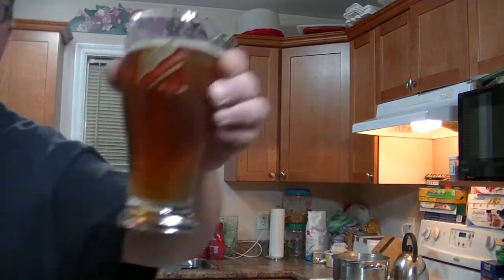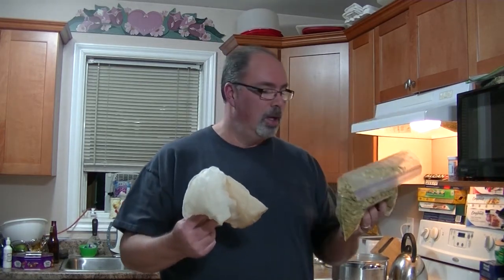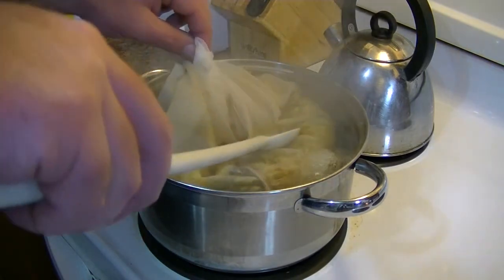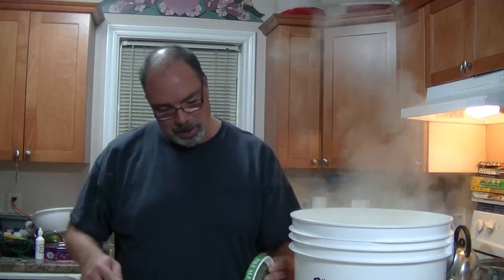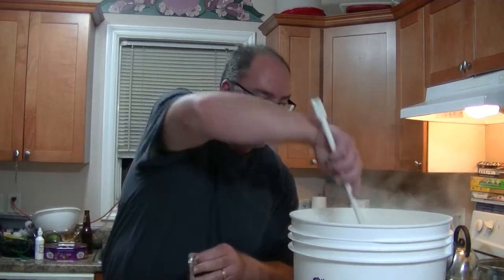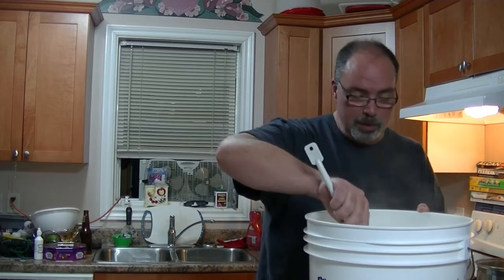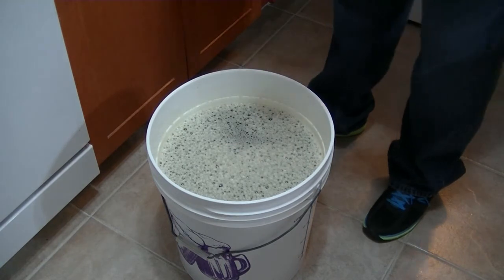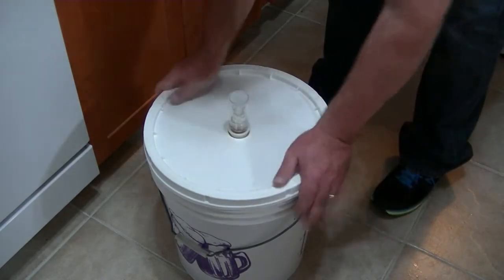I Dunno Ale & whats been going on Lately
I used a pale ale extract kit, 1kg dark malt extract, 500grams of dextrose 1 1/2 oz of cascade hops I grew